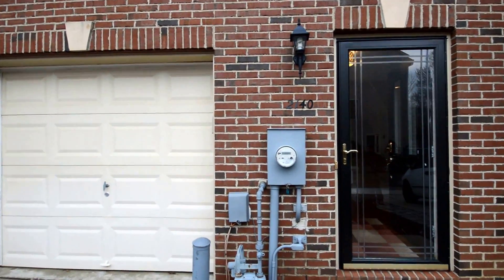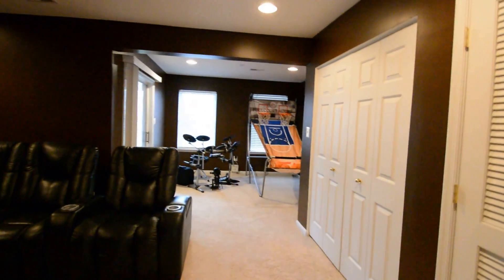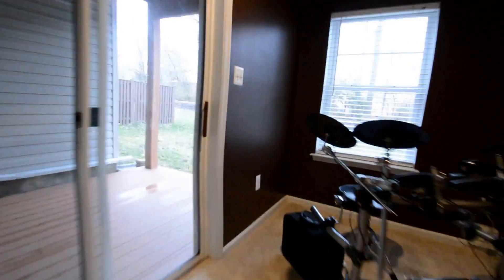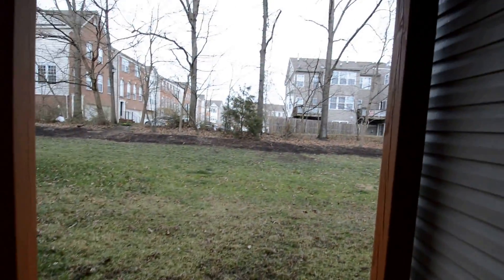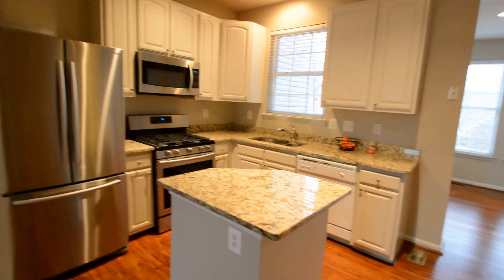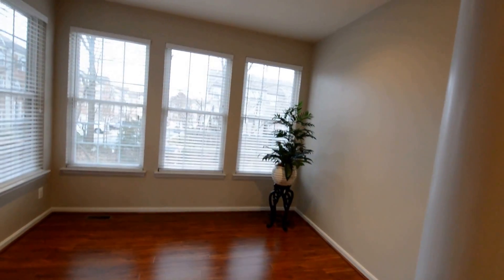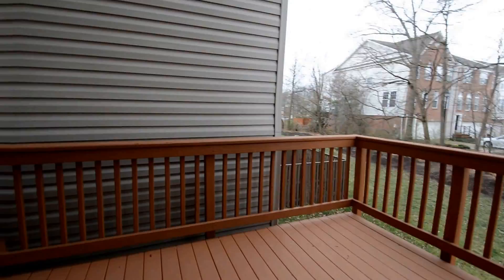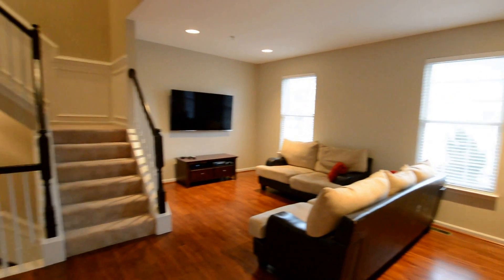Video tour 2140 Millhave Drive